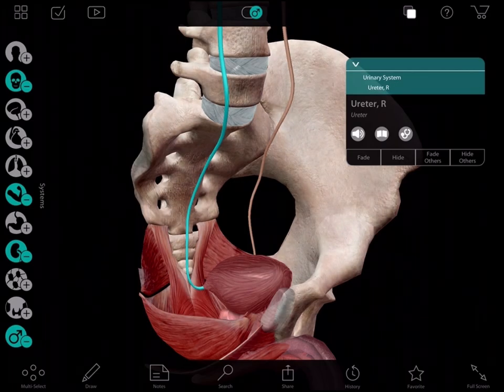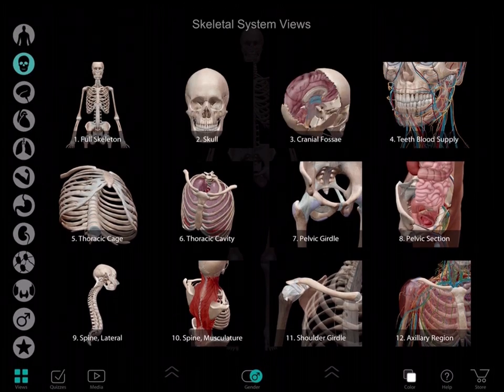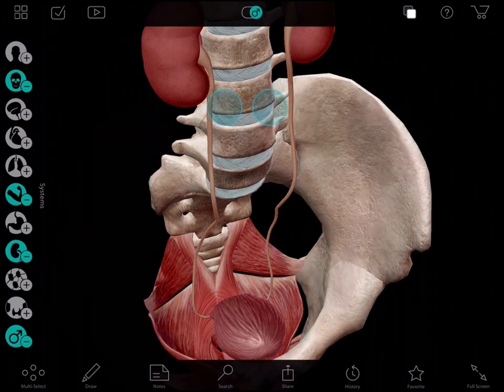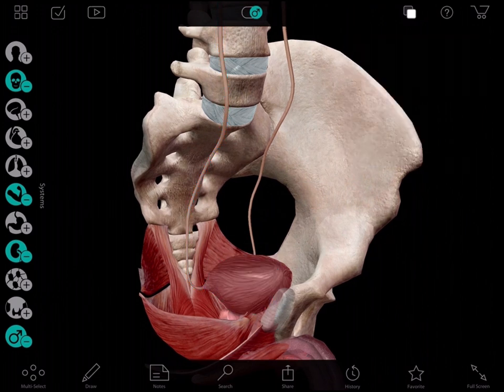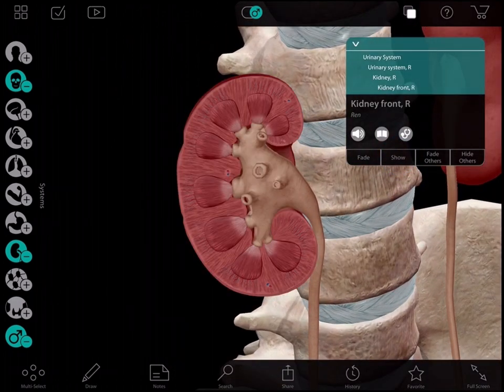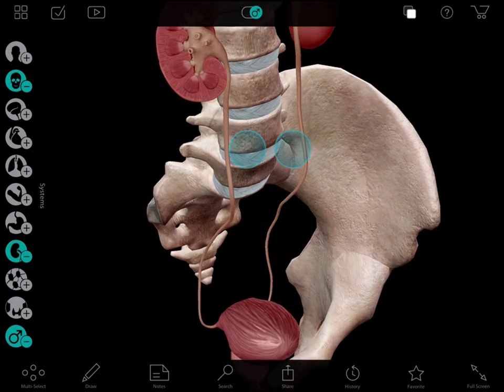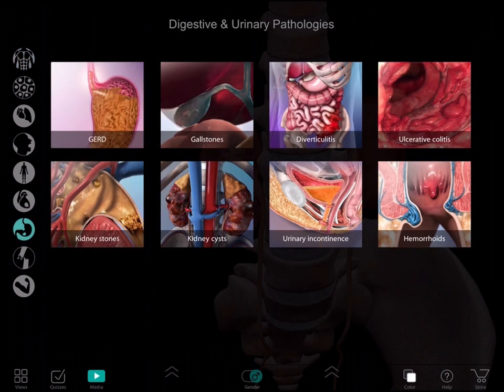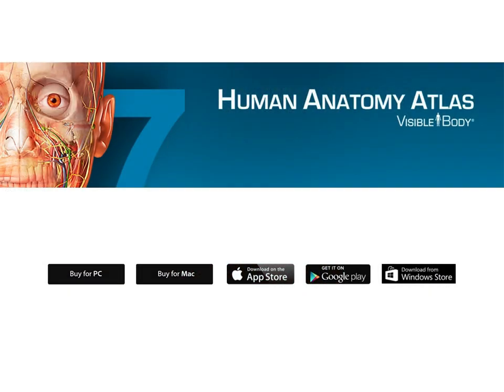Dr. Beatty Explains It All: Kidney Stones | Visible Body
ER physician Brennen Beatty demonstrates how he explains kidney stones to his patients using Human Anatomy Atlas. (Thanks, Dr. B!)